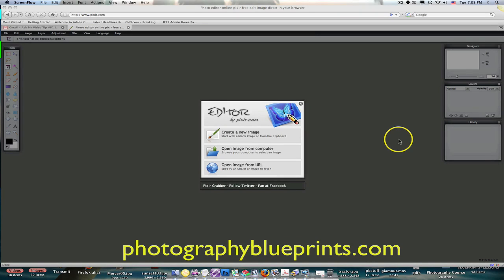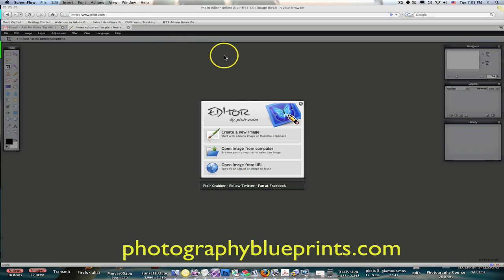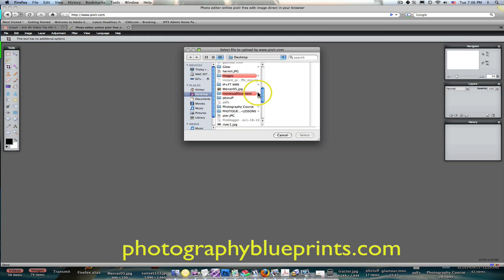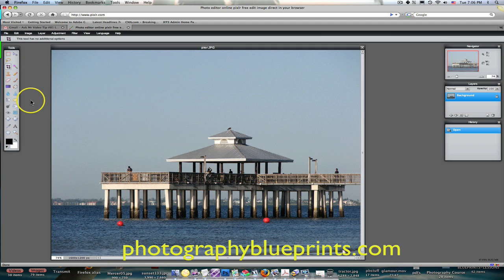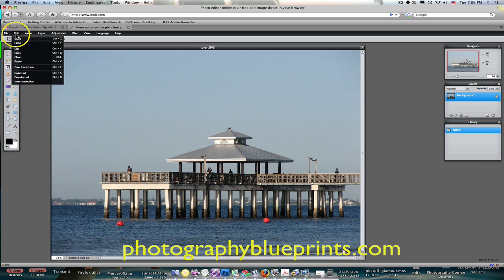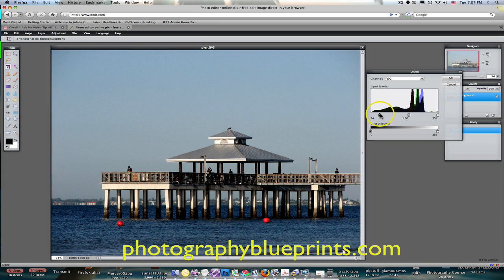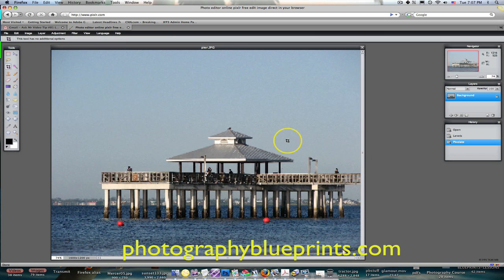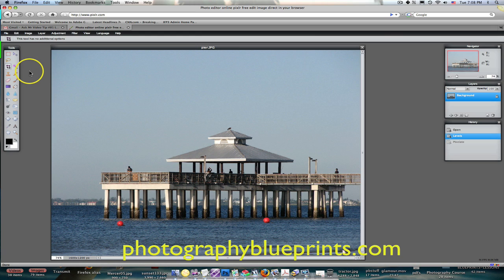How To Use Pixlr Image Editing Software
Introduction to "Pixlr" a free server based image editing software that has a lot of the same features as photoshop. This software can be used on any operating system and on any computer, anywhere that there is an internet connection.